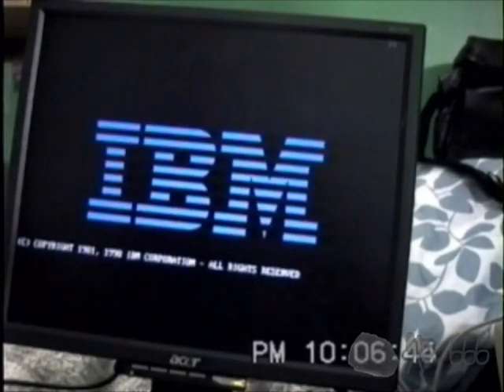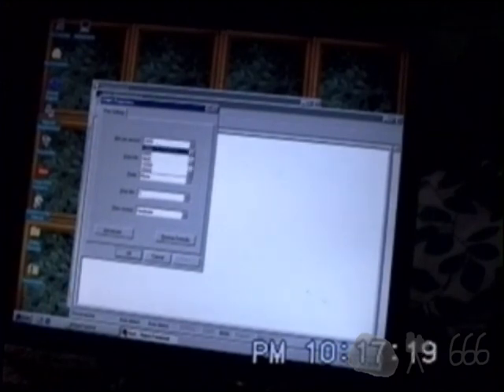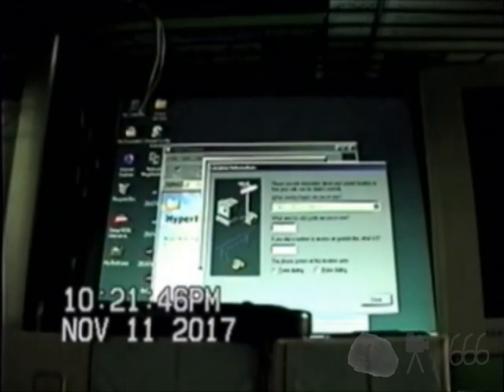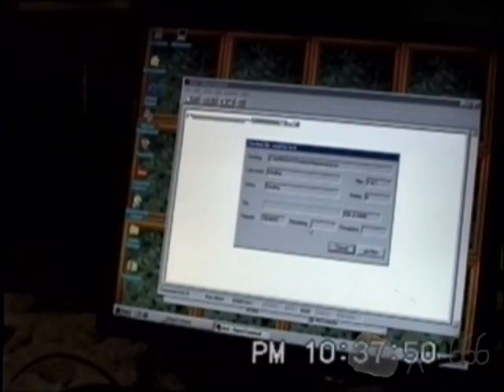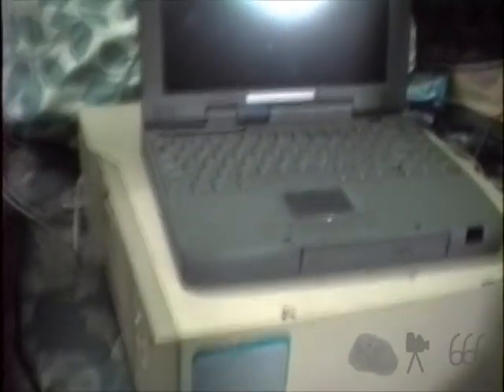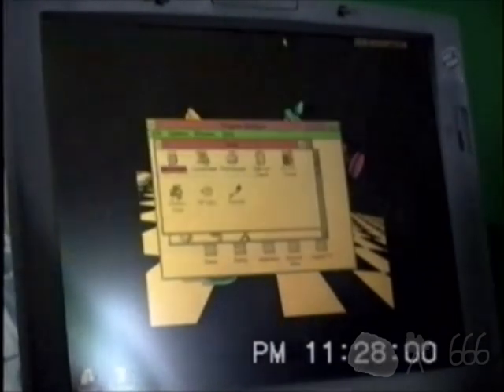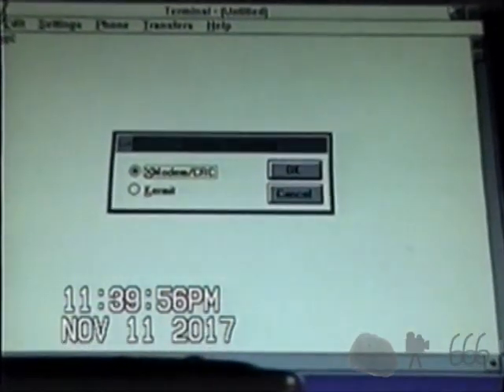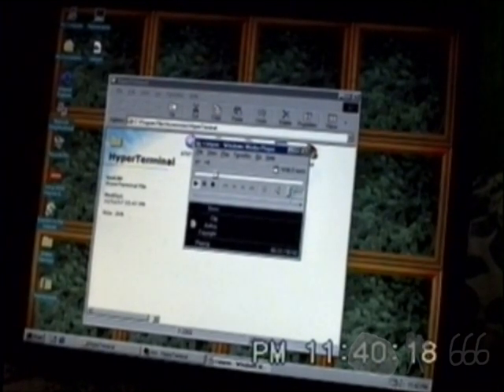How To Transfer Files Using Serial Ports and [Hyper]Terminal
It is theoretically possible to do this with other terminal emulation packages, but you're on your own for that one.

Systems used in this video:
-IBM IntelliStation E Pro, Pentium II 450, 128 MB RAM, 10 GB hard drive, Windows 98 with Plus package
-(Failed) Dell Optiplex GX110, Pentium III 1.0, 256 MB RAM, 1.2 GB hard drive, Windows 98 SE
-Toshiba Satellite 1800-S253, Pentium III 850, other specs forgotten, Windows ME
-NEC Versa 6030x, Pentium 133, 16 MB RAM, 1.4 GB hard drive, MS-DOS 6.22+Windows 3.1
-HP Vectra 486/66U, Intel 80486DX/2 66, 16 MB RAM, 1.6 GB hard drive, MS-DOS 6.22+Windows 3.1